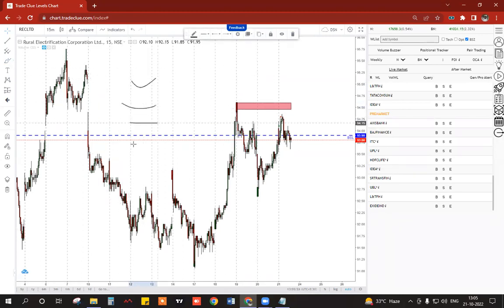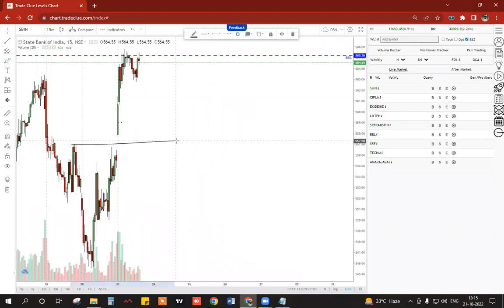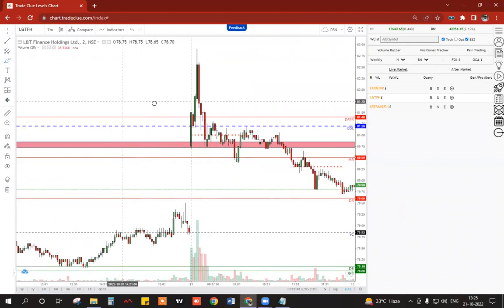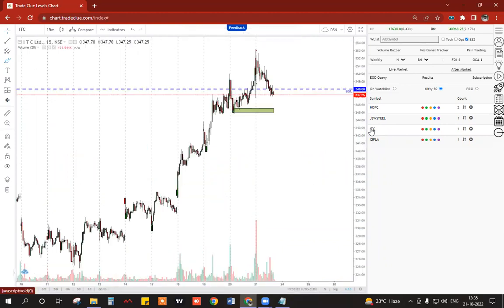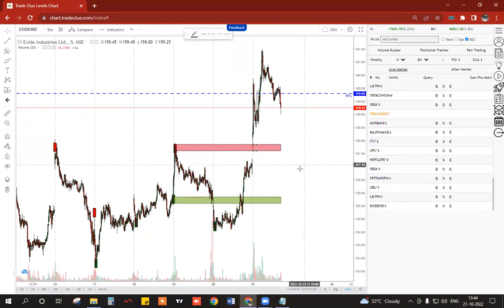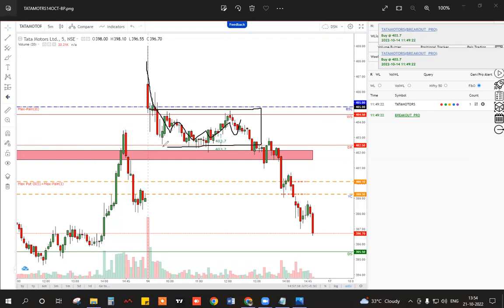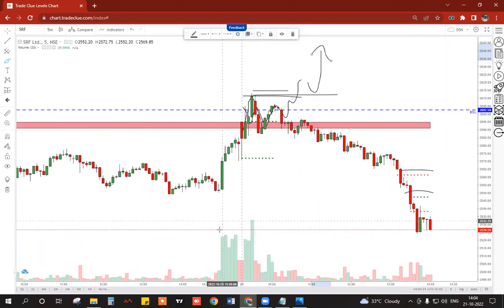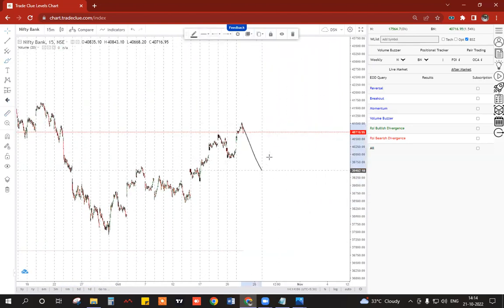TradeClue Weekly Webinar | 21Oct2022 📉📈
In this video we are discussing on how to trade VOLUME BUZZER and PREMARKET STOCKS through TradeClue.
We focus on how TradeClue can be used to improvise our trading by understanding basic price action concepts.

Hence we are not providing financial and investment advisory services. You are and will be solely responsible for your own money and the decision you take. Please consult a SEBI registered advisor for any kind of investment/financial advice.